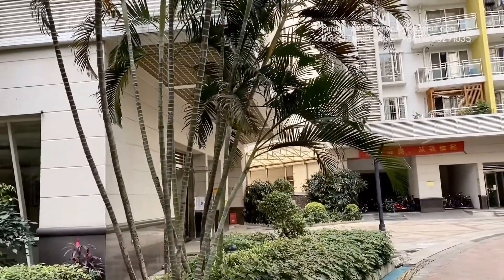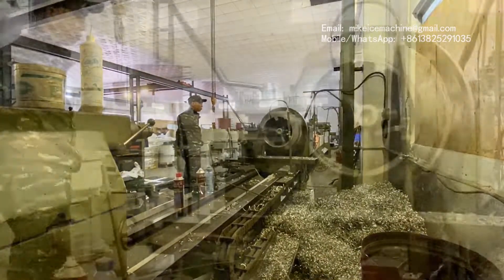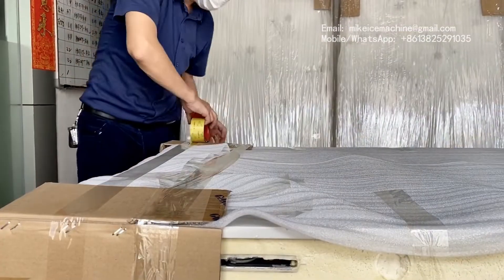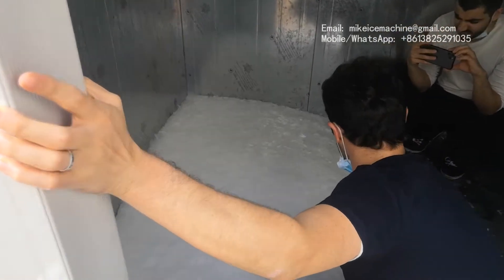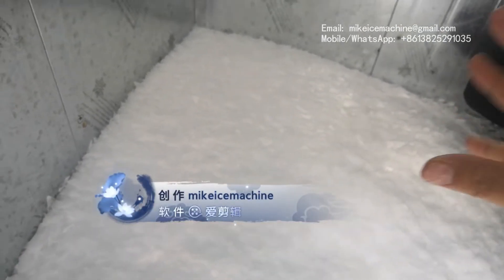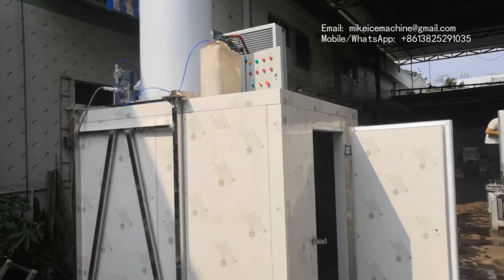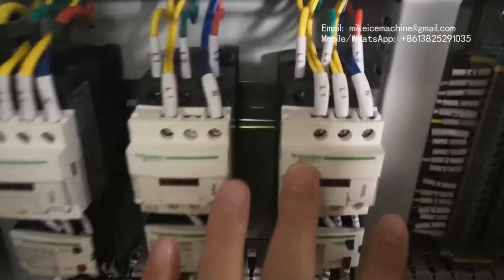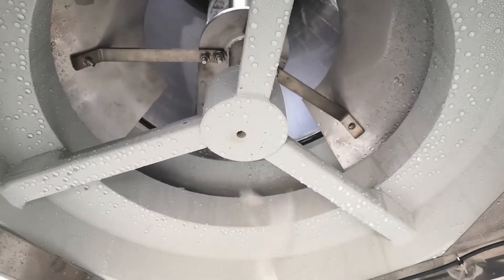jää, jää valmistamine, kuidas jääd teha, jäämasin, jäämasina tehas, jäämasina tarnija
Selle video on teinud minu kliendid Mohammed ja Omar.
Nad juhivad Hiinas Guangzhous kaubandusettevõtet. Hr Mohammed kasutas oma mobiiltelefoni, et salvestada kogu teekond Guangzhoust minu tehasesse Hiinas Shenzheni linnas.
Nad külastasid 4 komplekti 3T/päevas helveste jäämasinate kvaliteedikontrolli.
Need masinad töötavad nüüd Benghazi Liibias ideaalselt.
Suur tänu Mohammedile ja Omarile selle video eest ning soovin, et see video paneks kõik minu potentsiaalsed kliendid tundma end mugavalt minu tehasega suhtlemisel.

Oleme algne jäämasina tehas.
Meil on müügil igasuguseid jäämasinaid.
Oleme Hiina jäämasinate tehas ja meil on hea odavate hindadega kvaliteetne jäämasin.
Minu tehas on kõige konkurentsivõimelisem ja võimekam jäämasinate tarnija või jäämasina tootja.
See on tark valik, kui tulete jäämasinat ostma.
Paljud videod erinevatest jäämasinatest. Siit leiad videosid kõikvõimalikest jäämasinatest.